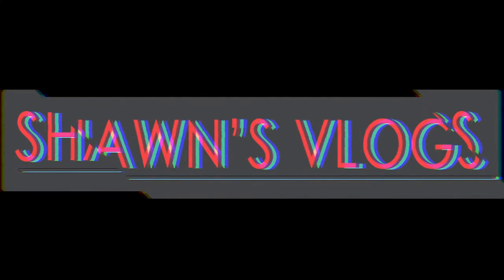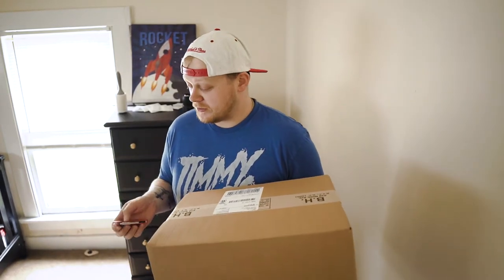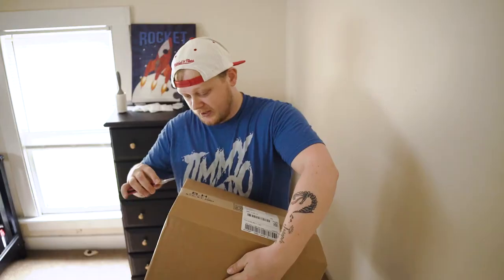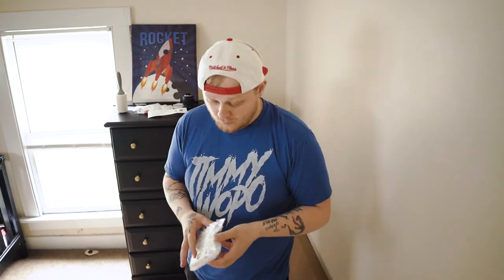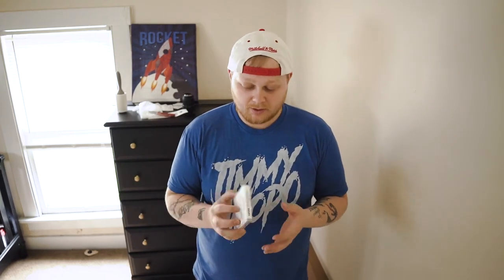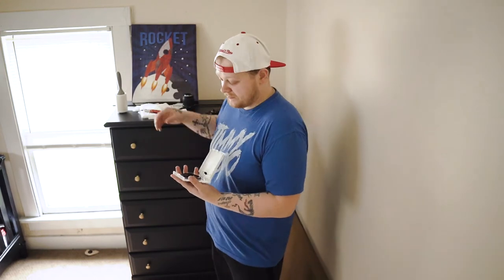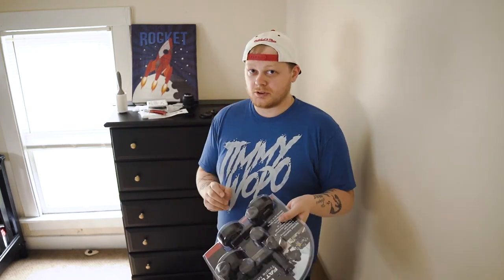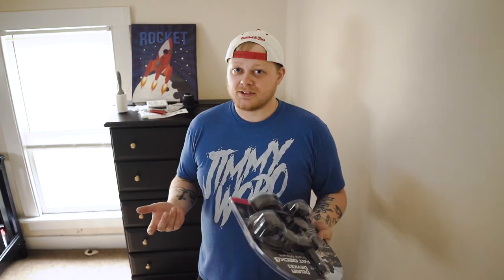Shawn's Vlogs Ep.4 B&H Unboxing Video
A day late but still got the upload in.